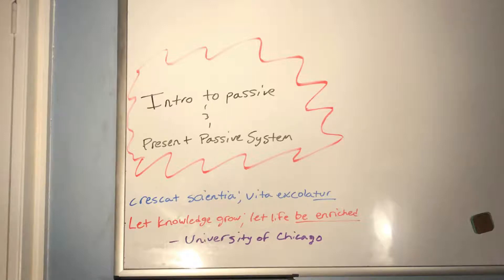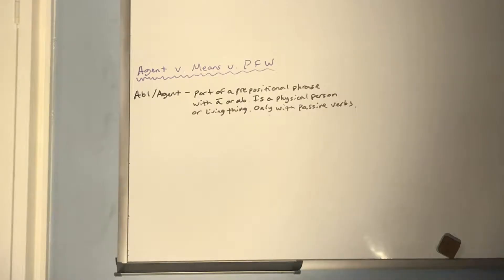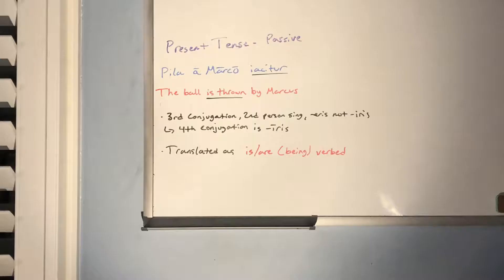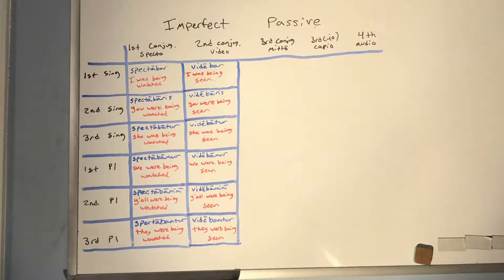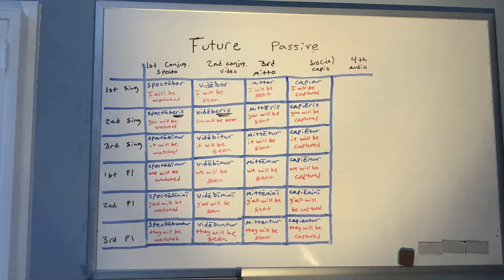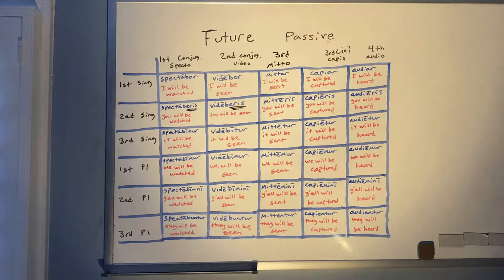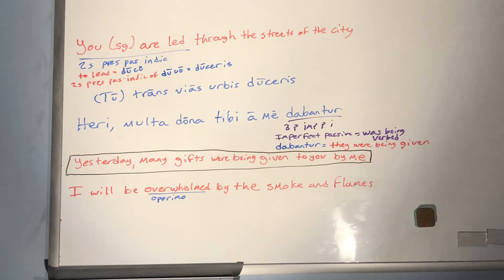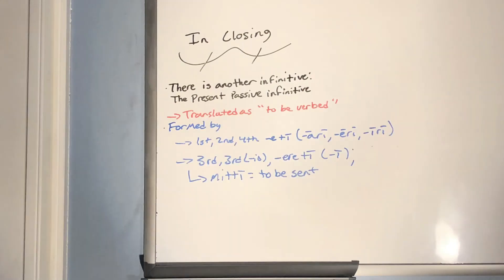Intro to Passive and Present Passive System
Salve! This video introduces the passive voice and conjugates verbs in the present passive system (Present, Imperfect, and Future Passive). The video is complete with walk-through examples, active to passive form conversions, form creations, and practice sentence translations (English to Latin and Latin to English)

If you see an issue with this one or any of my other videos, don't be afraid to let me know! Errare humanum est!

Would you like to give me an idea for a future video? Please let me know! Fill out this google form

Just as a note - as the channel name implies - I am a Latin Student, not a Latin teacher.